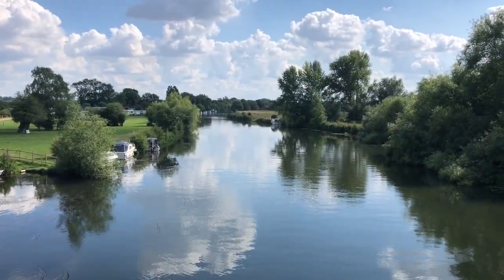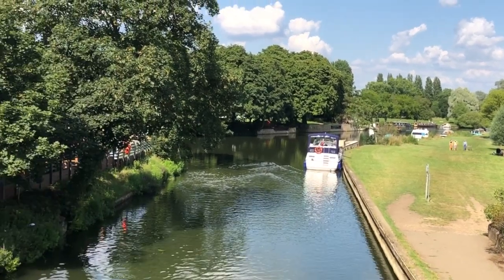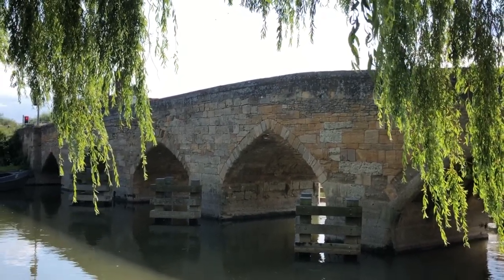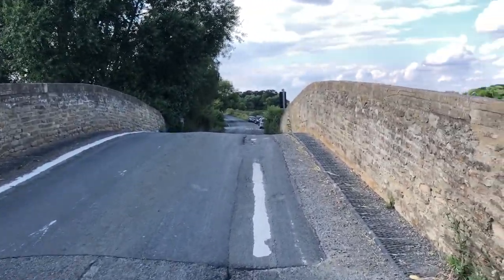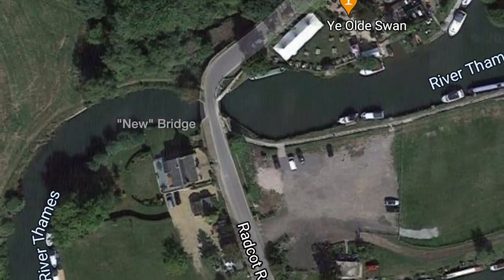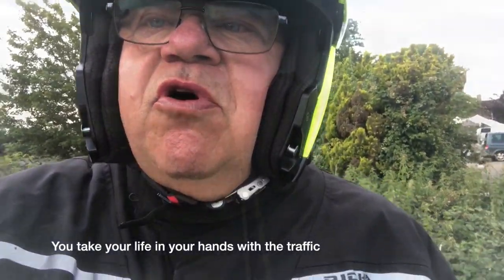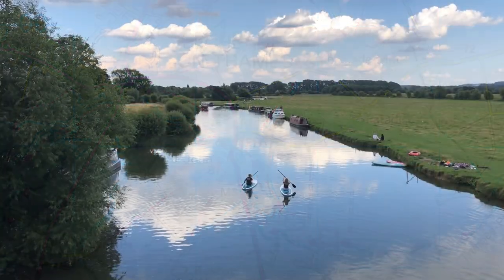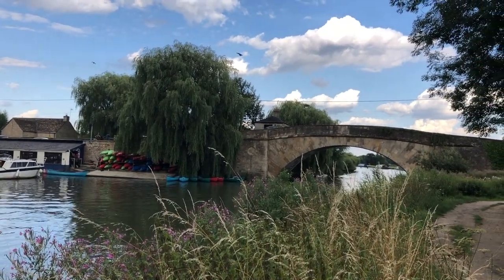A River Thames Bridge too far...?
Well I decided to loiter a little longer on another of my rides out in the little bike (1989 Yamaha YB100, this time to meet a friend in Lewknor, Oxfordshire.

I noticed I was driving close to the River Thames so decided to visit some of the bridges over the river; most of which have been in place for hundreds of years.

First off, I took the bike over the River Thames bridge at Clifton Hampden before driving to Abingdon and taking some shots of Abingdon Bridge. Both Clifton Hampden and Abingdon Bridges are on the River Thames downstream of Oxford.

The next three River Thames bridges are upstream from Oxford toward its source in The Cotswolds.

The first is “Newbridge” or “New Bridge” which is near Bampton - the village where all the outside shots for “Downton Abbey” are filmed.  Today, the word “New” is a misnomer because this bridge over the River Thames is more than 800 years old!!  All these bridges have a pub close-by which is great for thirsty people!

Then I ride the bike through Bampton and take the small country roads to Tadpole Bridge on a pretty quiet road.

Next comes a short ride on the main road - not nice on a little bike - but then following a tiny country road to Radcot Bridges. In fact I should say “Bridges”, plural, because there are actually two Bridges over the River Thames at Radcot. The newer bridge at Radcot was built in the 1300s whereas the Old Radcot Bridge is the oldest bridge on the River Thames which was given its Charter in the year 958!!  The River Thames was diverted hence the second bridge was built. The old bridge now spans a “side channel” used for “parking” boats!

Finally we are in the upper reaches of the River Thames at Lechlade-on-Thames close to the navigable limit of the river closest to the source.  The bridge at Lechlade was built in 1792 and is named “Ha’penny Bridge” because you had to pay half a penny (in old money) to cross it.

The highest navigable limit is just a mile or so further up the river where a weir prevents boats from travelling further although enthusiasts with canoes walk and travel all the way from the source (the Thames Head) at Kemble - near Cirencester - to London and beyond. In fact there is a footpath from the Thames Head (source) all the way past London to the estuary of the Thames, where it joins the North Sea.

An enjoyable ride and a learning experience although I was censured for being late for dinner 🤨